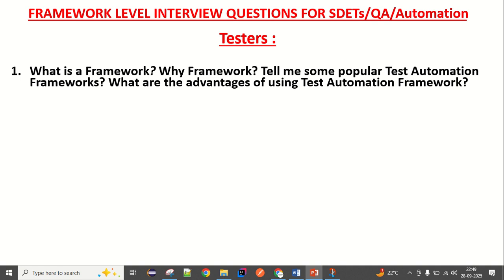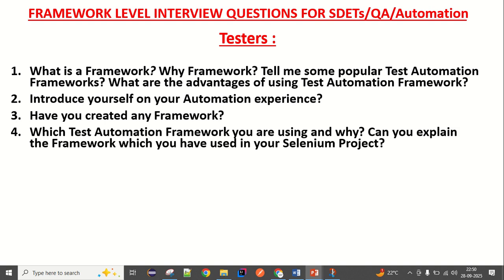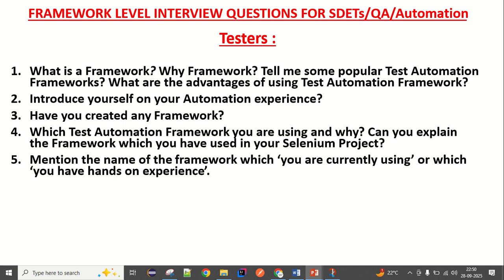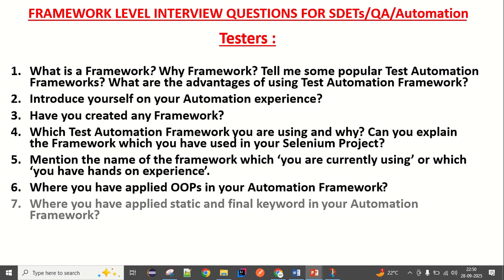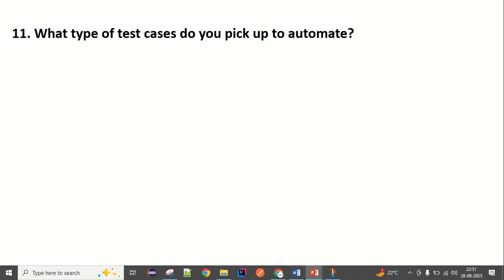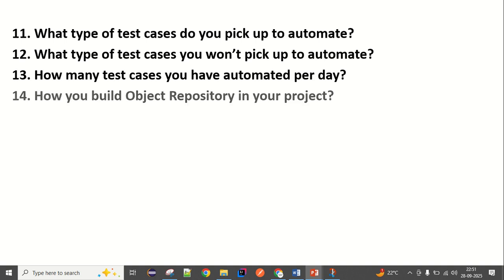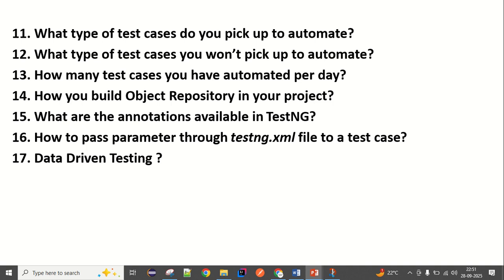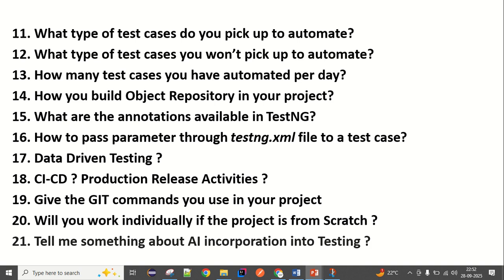Framework Level Interview Q's for SDET/QA/Automation Tester with detailed answers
Trusted and Guaranteed | 99% Chances of clearing the Interviews

Updated Question Bank with Latest Interview Questions & Answers

Those who have already purchased, Just refresh the link to get all the new Q & A documents :

Topics Covered :

* Test Automation Framework Interview Questions with Answers
* Core Java and Advanced Java Q & A
* CODING
* Python
* Selenium Notes
* TestNG
* POM
* BDD-Cucumber
* SQL and Queries
* Manual Testing
* Agile Methodologies & Scrum interview questions
* Appium (Mobile Testing)
* CI-CD (GIT, GITHUB, MAVEN, JENKINS, DOCKER , Kubernetes)
* Programs and Coding problems asked in Interview
* Data structures & Algorithms
* JavaScript
* Cypress & Playwright
* Robot Framework
* Scenario & Situation based real time framework related interview questions.
* HR Specific interview questions
* Unix
* Sample resume to get continuous calls from Product Based Organizations and MNC's.
* Cheat sheets for easy learning
* ISTQB preperation Guide

Question Bank with Answers and Notes  :-